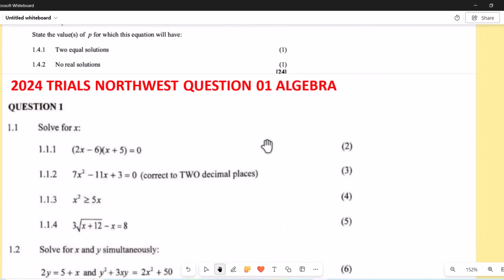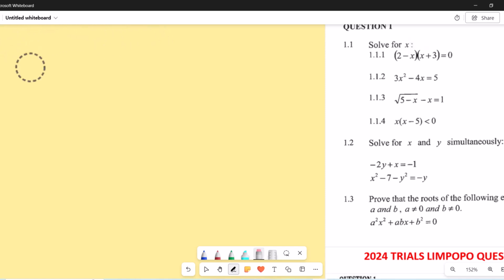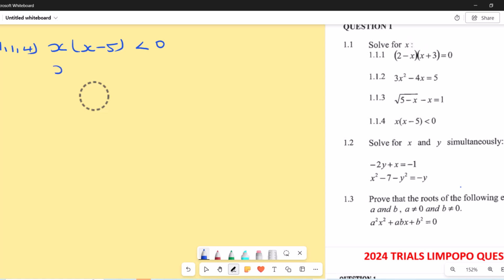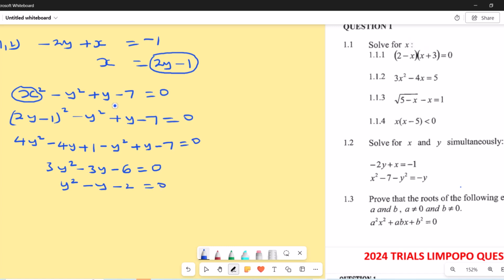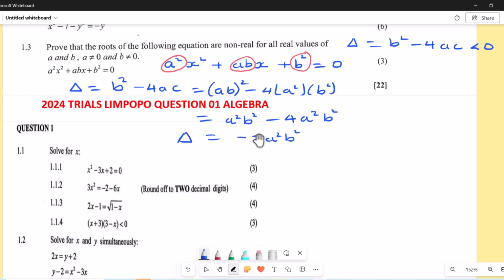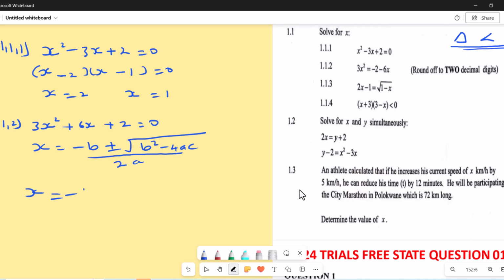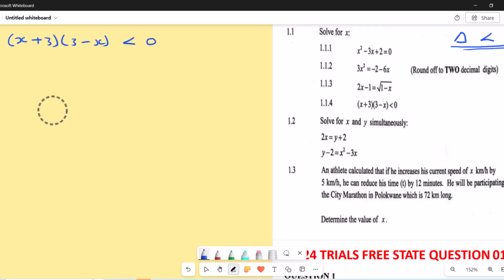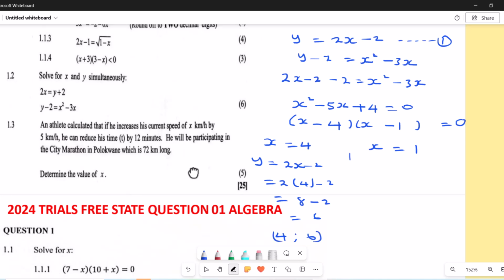2024 TRIALS COMBINED MATHS QUESTION 1 ALGEBRA VID 01 OF 02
2024 TRIALS COMBINED FROM ALL PROVINCES INCLUDING ALGEBRA FROM GAUTENG FREE STATE LIMPOPO MPUMALANGA  WESTERN CAPE, KNOW HOW TO SOLVE EQUATIONS, FACTORISE, SOLVE INEQUALITIES, SOLVE SIMULTANEOUS EQUATIONS